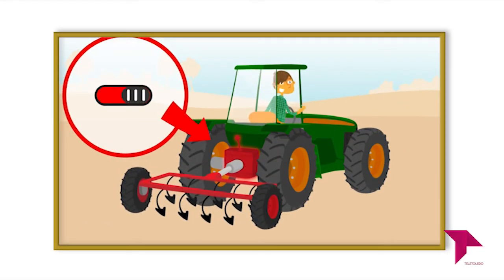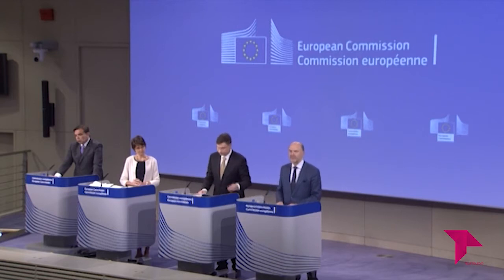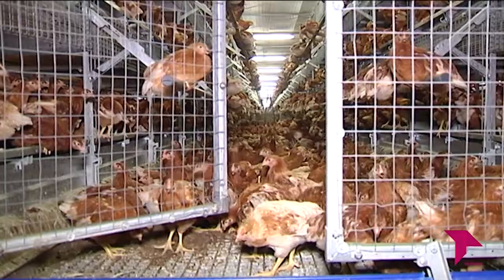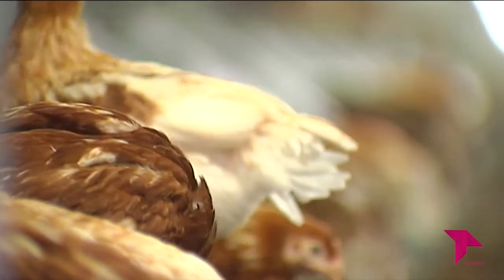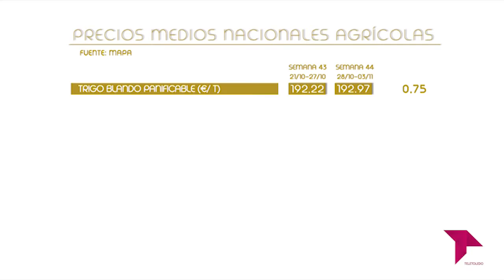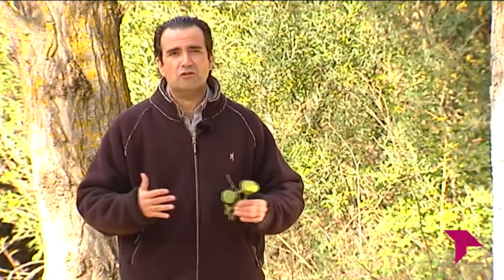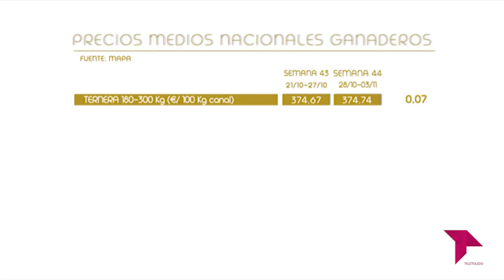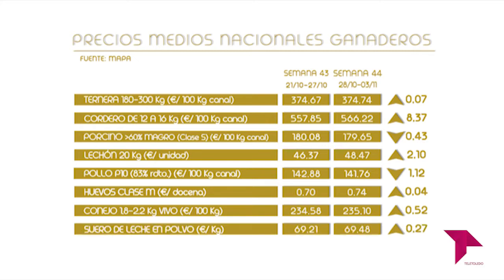DIRECTO AL GRANO 5X11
Os damos algunos consejos de seguridad laboral  a la hora de empezar con la siembra.

Viajamos a San Lorenzo de la Parrilla en Cuenca para visitar la empresa Rujamar, dedicada a la producción de huevo campero y ecológico.

Analizamos las modificaciones introducidas en la PAC de cara al año 2020.

Asistimos a la segunda edición de los premios Columela.

Y por supuesto te traemos los precios que más te interesan.

Todo esto y más en Directo al Grano.